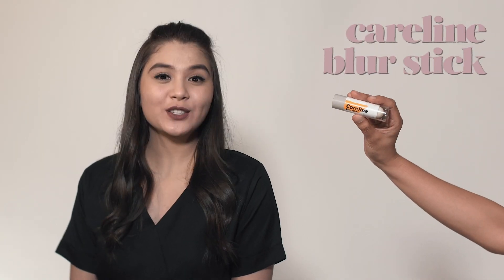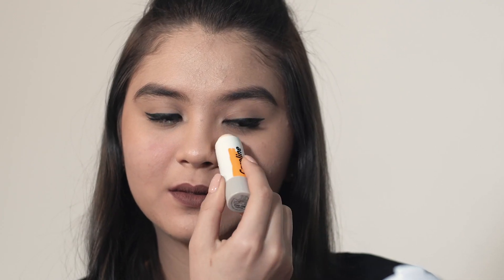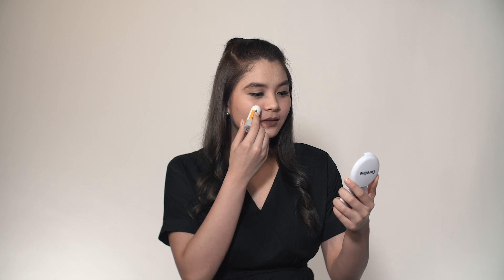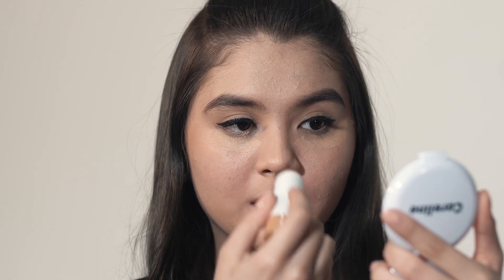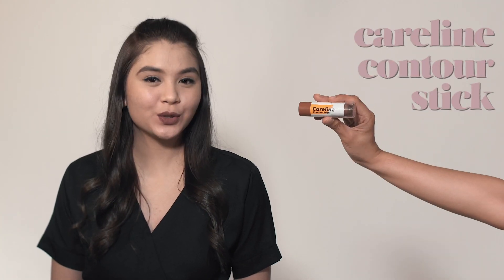Careline Makeup Tutorial - Yearbook Photo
Look your best on your upcoming yearbook photoshoot with these tips from CarelineGang Ashley Ortega.